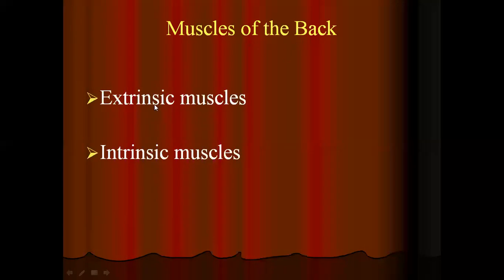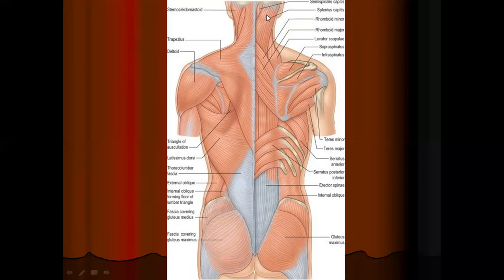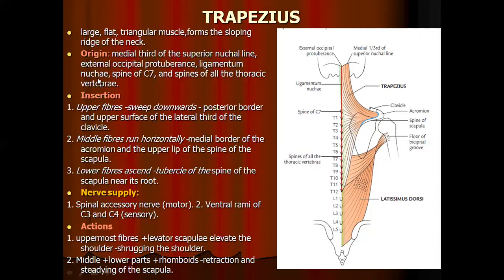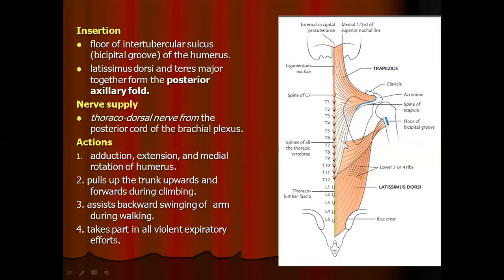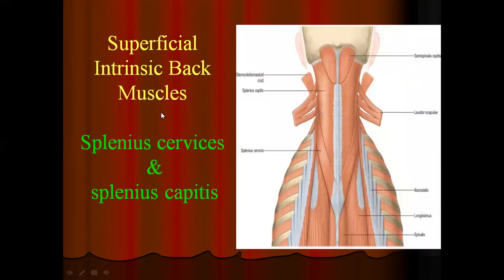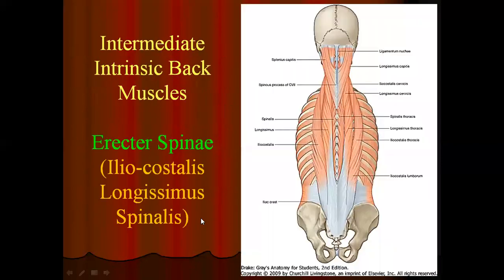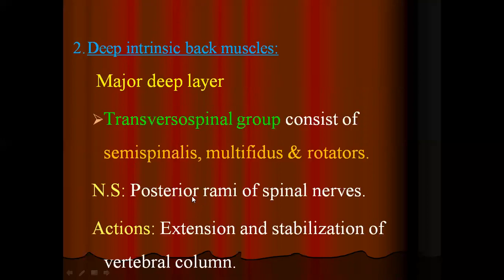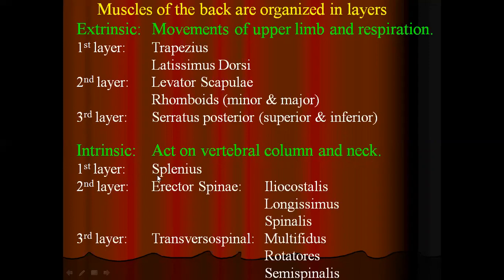Muscle of back - Anatomy, Dr Shabana